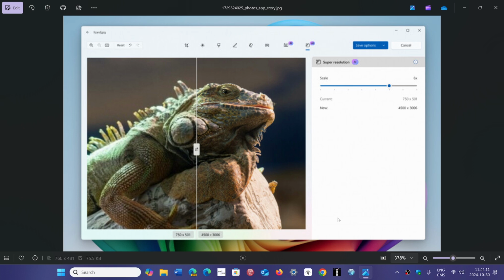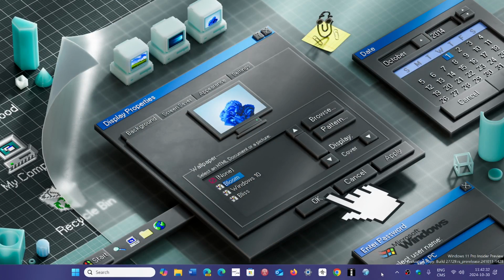Windows 11 24H2 Super resolution feature sent to the wrong users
A Copilot+PC feature is sent to regular photo app, Microsoft sending a fix